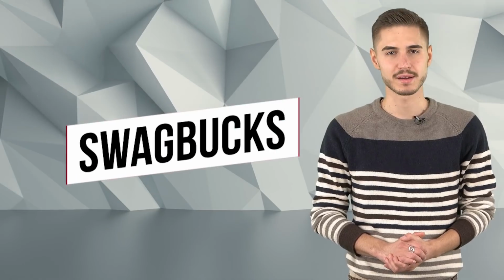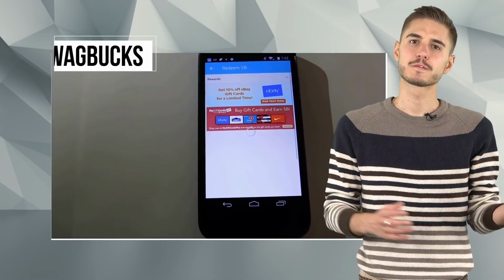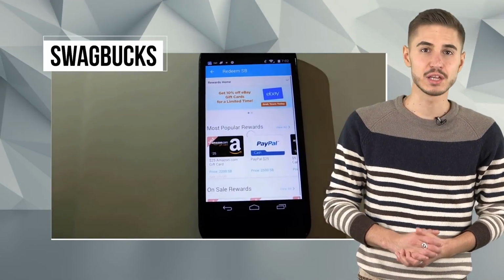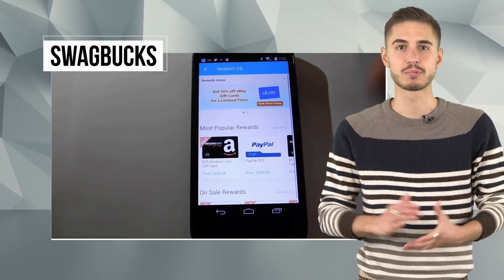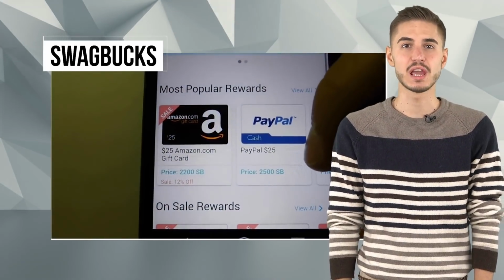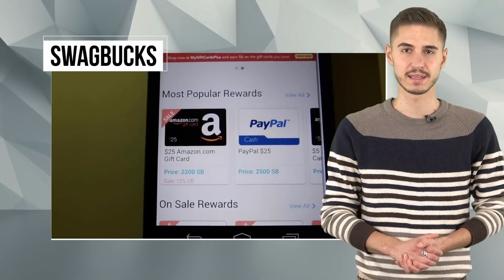HOW TO EARN MONEY ONLINE PLAYING GAMES - 7 Real Ways - HOW TO MAKE MONEY ONLINE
Hey guys! In this video i want tell you 7 Real Ways You Can Make Money Playing Video Games you will know how to make money online – right now in this video.
If you want to know how to earn money online you need to watch my video.  Try my advices for making money online and start do it right now! work from home jobs make money online